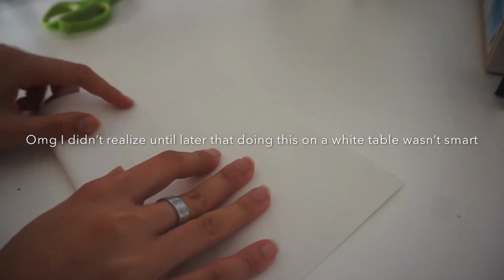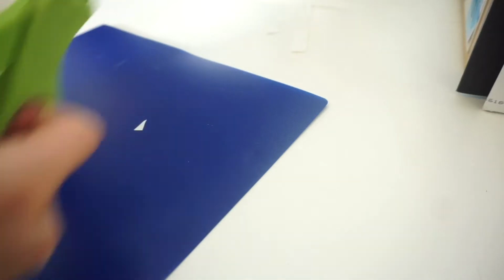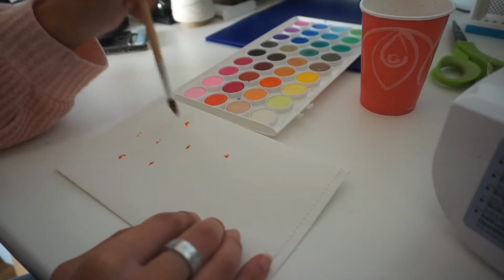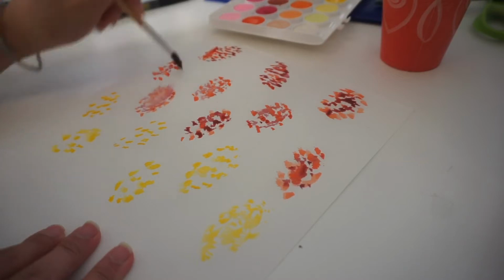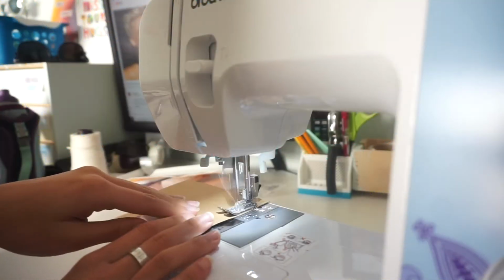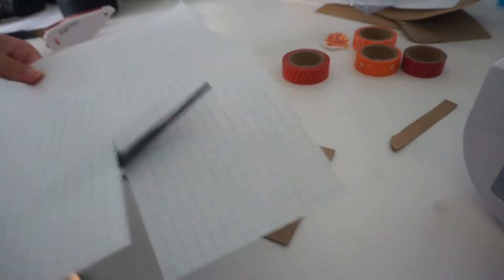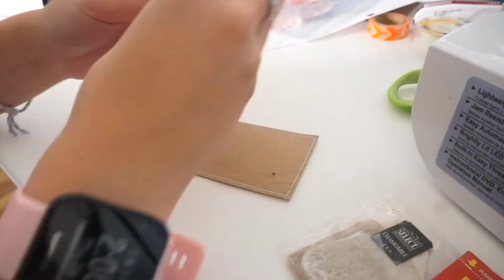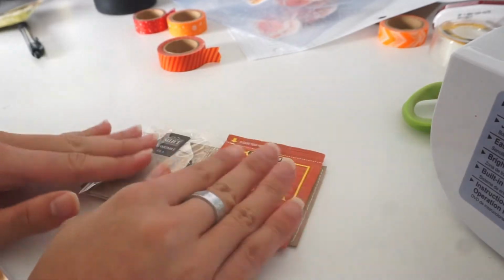PENPAL WITH ME ~Autumn Themed~📧🍂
HAPPY HALLOWEEN!! To all of you celebrating it - have fun but be safe (especially about Covid 19) :) 😝
(and oh shoot Leah I'm so sorry that I pronounced your name wrong!! I know a few Leahs and they all pronounce it "lay-yah" not "lee-yah" and I totally forgot when I was filming)

OTHER YOUTUBERS 🥳 - I love reading all of your comments and supporting all of you!!😝 - but I really want to discourage sub for sub comments :) SO each week, I'll be choosing a fun/genuine/helpful/unique comment from another YouTuber and be giving them a shoutout  :) (I will leave a link to your channel and encourage people to check it out- with your permission of course- just as a way for me to show my appreciation for you) :))🎉🎉

If you see this, comment "raspberry tea" ツ